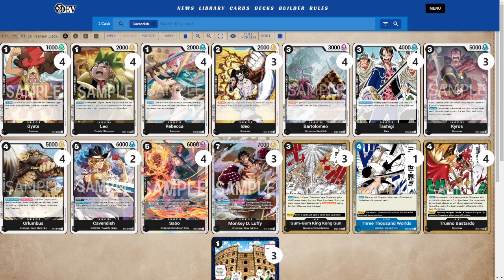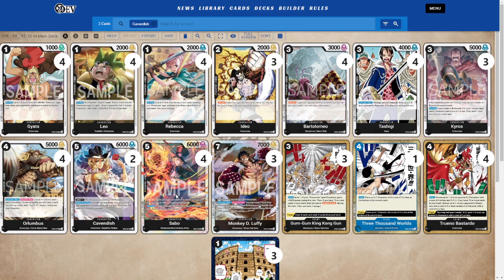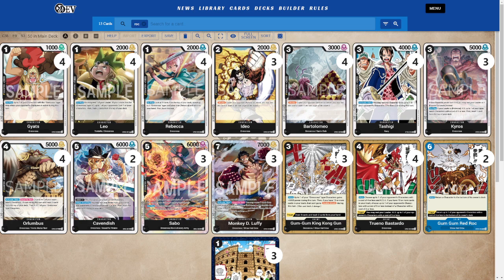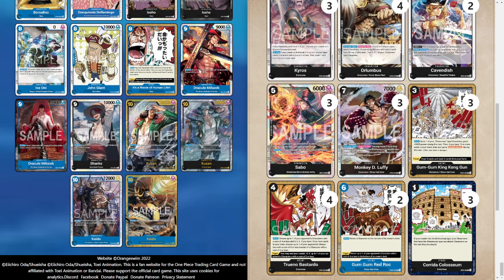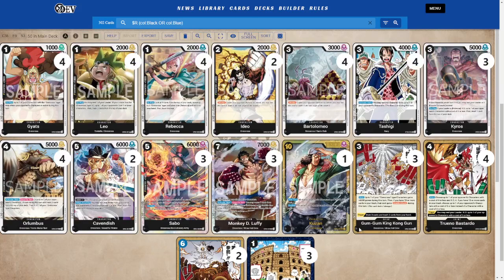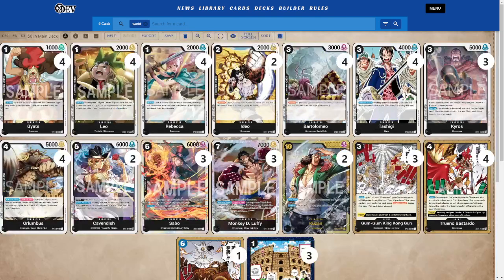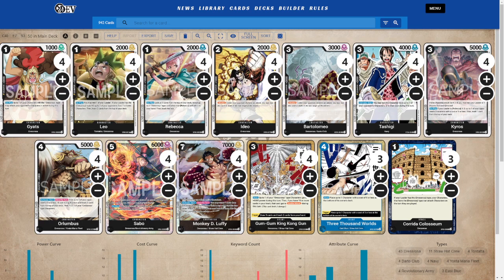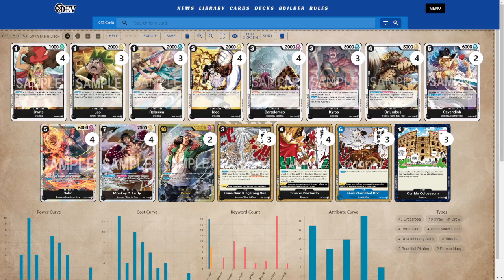One Piece TCG: Giving Rebecca Another Go Tonight (OP-04)